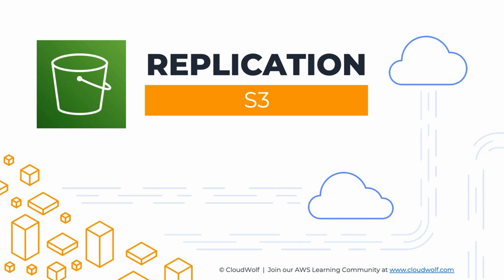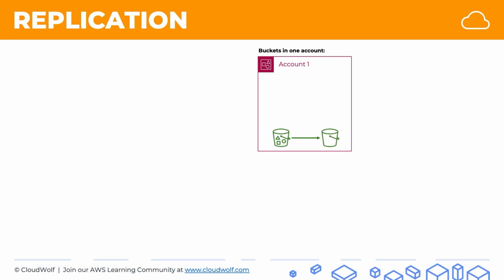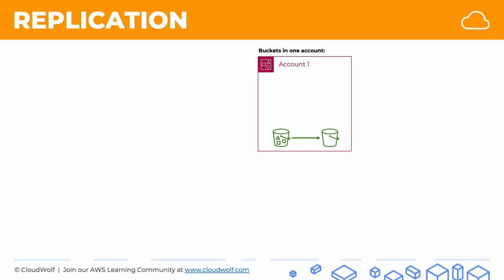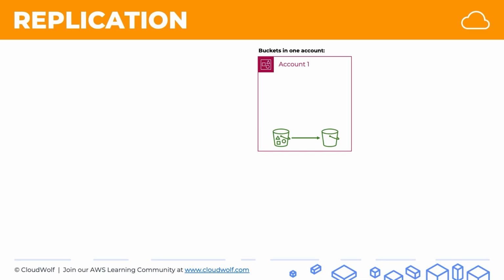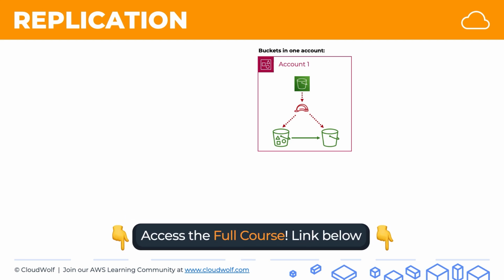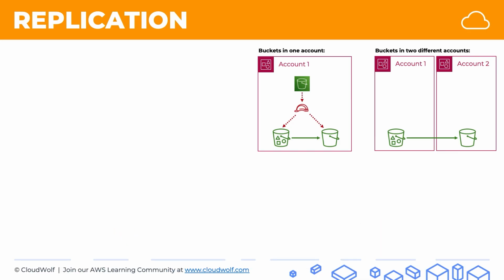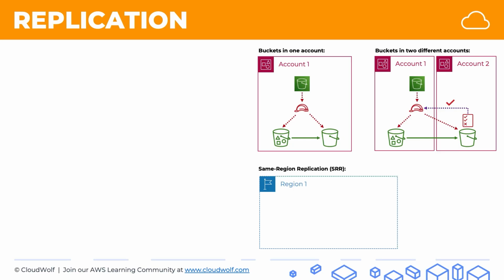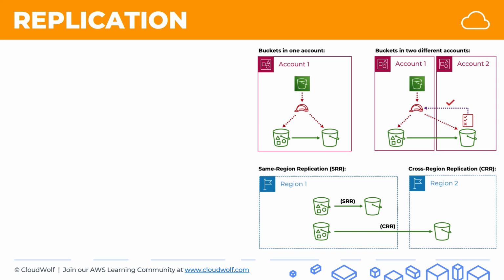AWS S3 Replication | Same Region vs Cross Region (SRR vs CRR)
In this tutorial, we break down Amazon S3 Replication, including how it works across accounts, regions, and use cases — a key topic for the AWS exam.

You’ll learn the difference between Same Region Replication (SRR) and Cross Region Replication (CRR), how IAM roles and bucket policies are used, and why replication is asynchronous.

🔹 Key Topics Covered:

What S3 Replication is
Asynchronous replication (exam-critical concept)
Same account vs cross-account replication
IAM roles for replication
Bucket policies for cross-account replication
Same Region Replication (SRR)
Cross Region Replication (CRR)
Use cases:
Backup & archiving
Data sharing
Disaster recovery
Replication Time Control (RTC)
Replication performance guarantees

⏱️ Timestamps

00:00 – Intro to S3 Replication
00:20 – Same account replication
00:50 – Asynchronous replication (important exam concept)
01:15 – Use cases (backup & archiving)
01:35 – Cross-account replication
02:00 – IAM role & bucket policy differences
02:20 – SRR vs CRR explained
02:40 – Use cases (latency & disaster recovery)
02:55 – Replication Time Control (RTC)
03:10 – Summary